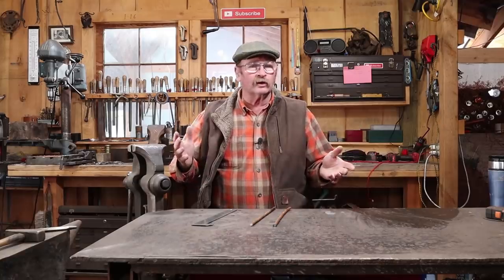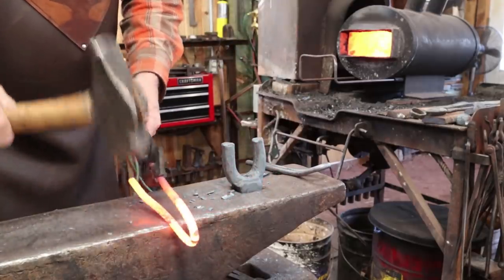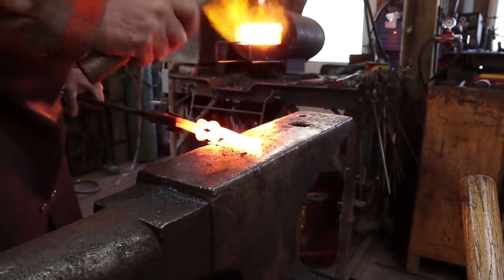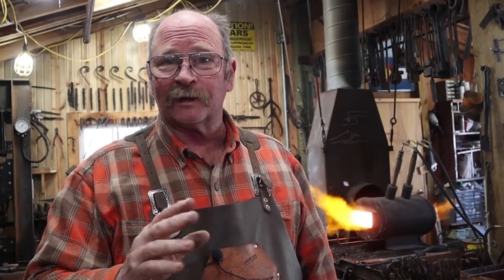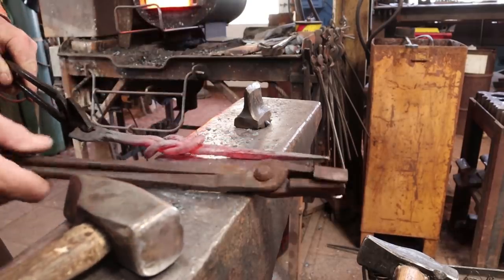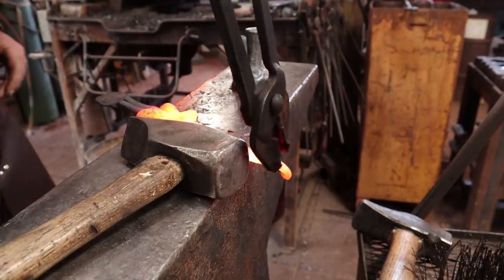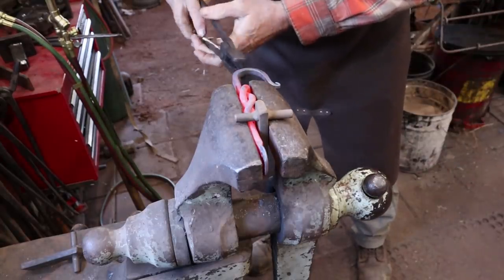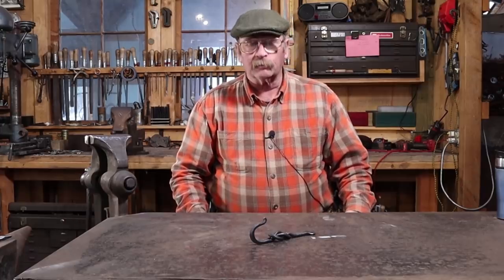Forged Square Knot Hook - Hook of the Week 30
Using two pieces of round bar that are bent and interlocked it gives the appearance of a square knot.  This forged square knot is then turned into this weeks hook of the week.

Black Bear Forge is a small one person blacksmith shop located in southern Colorado.  My current focus is shifting away from commissions and customer orders and towards education through these videos on YouTube.